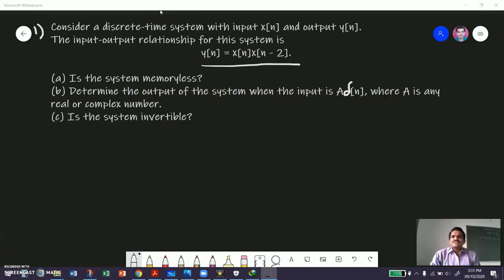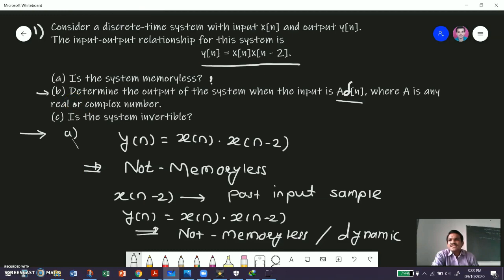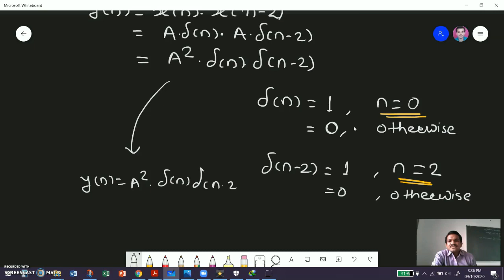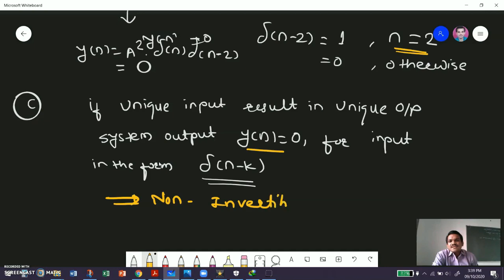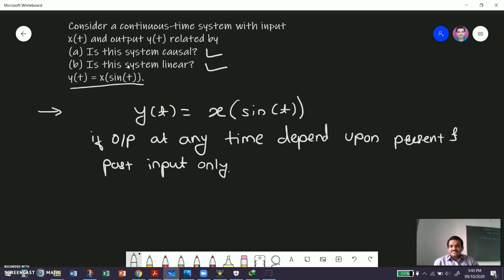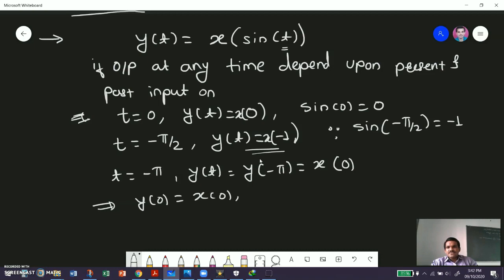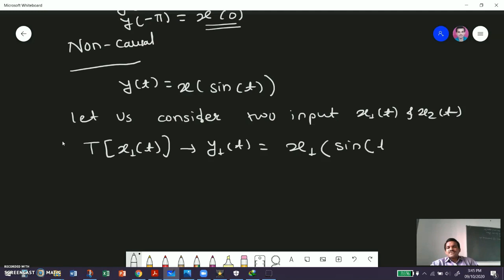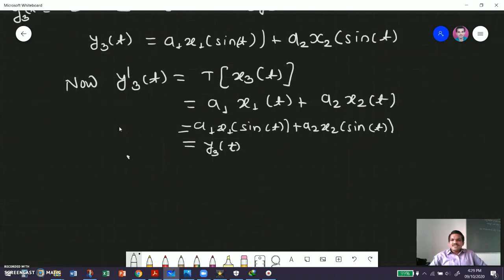System Classification solved problems 2